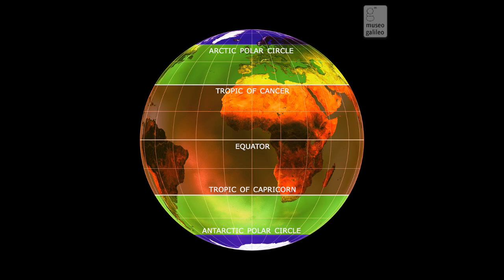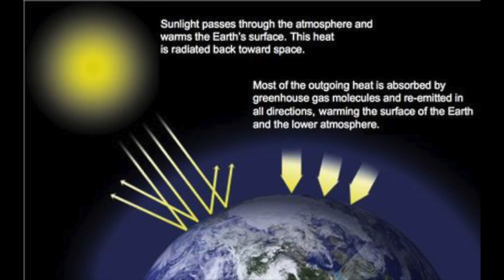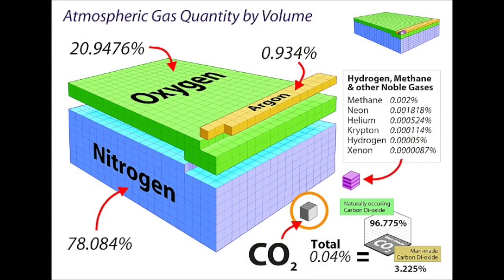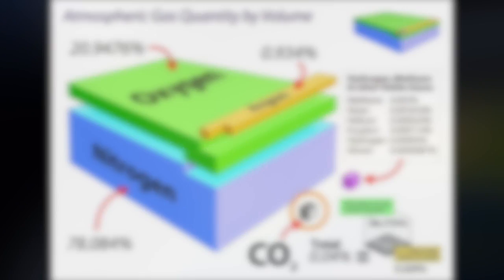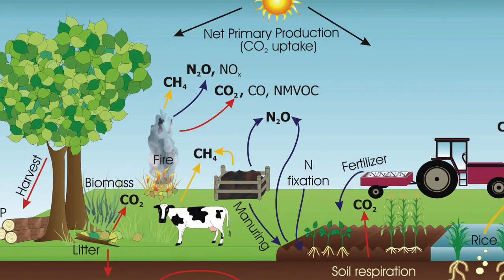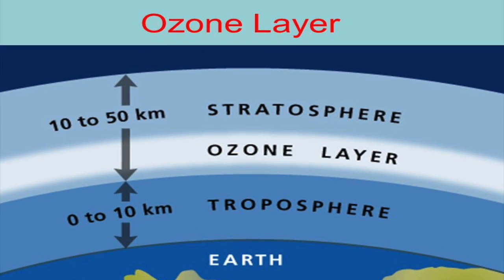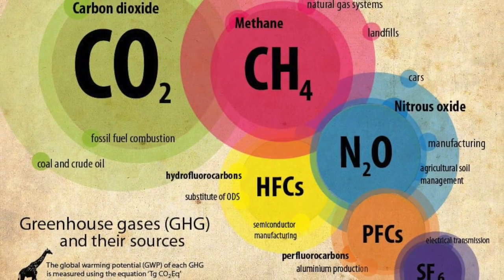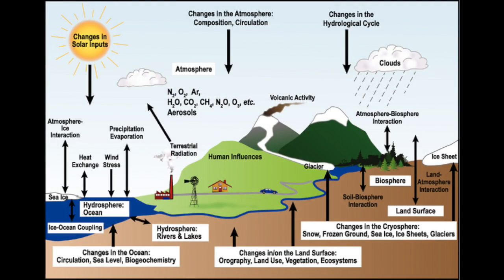Greenhouse Effect - Global Warming - Climate Changes